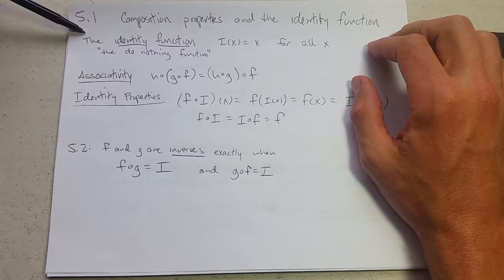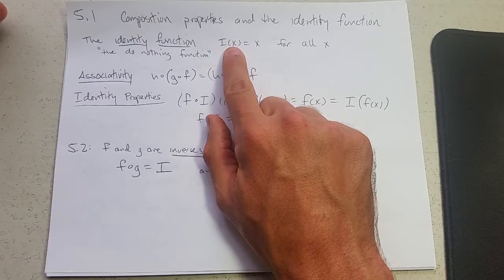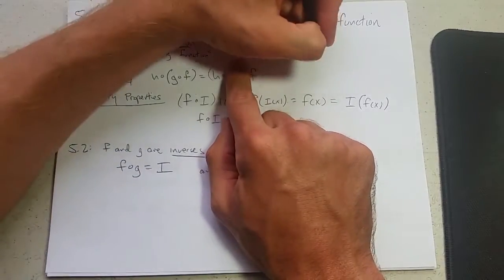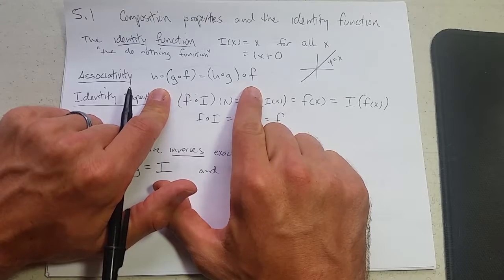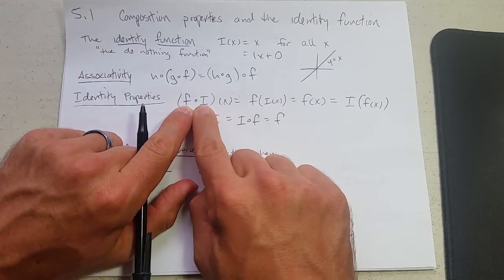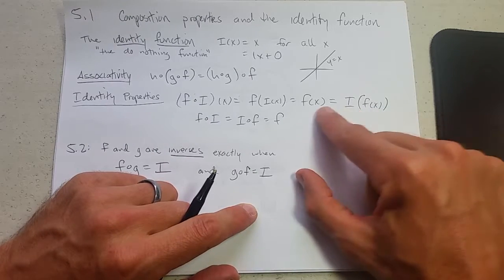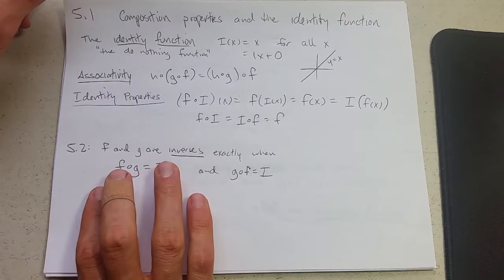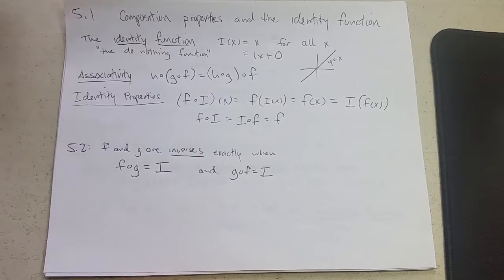5.1d College Algebra - Composition Properties